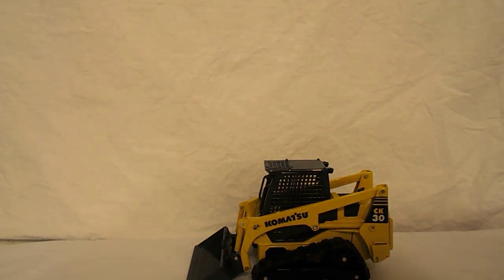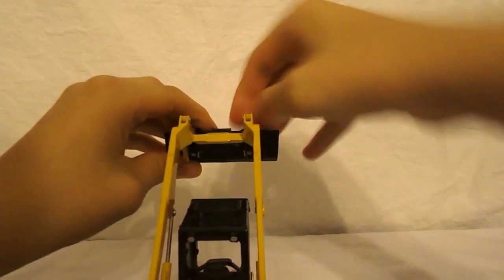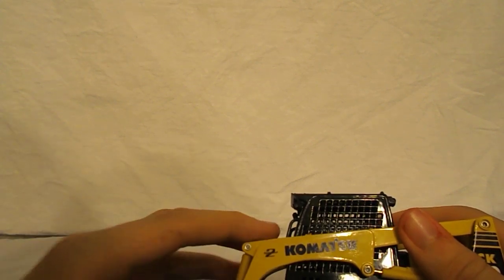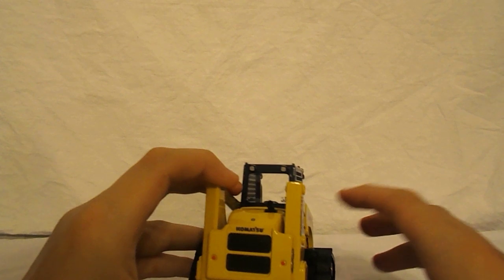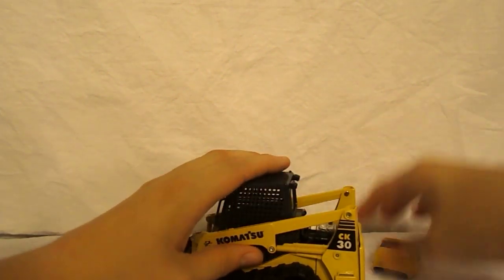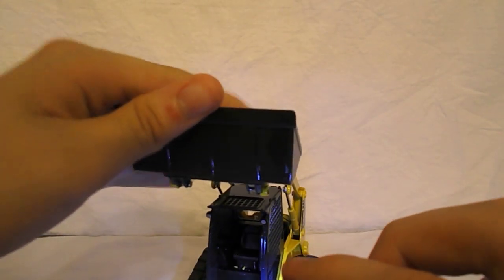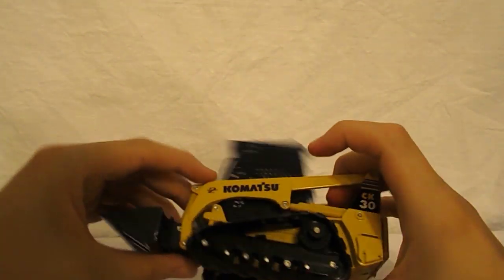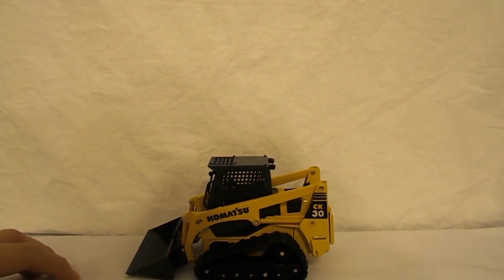komatsu ck30 reveiw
a reveiw of the komatsu ck30 made by ccp in 1/25 scale